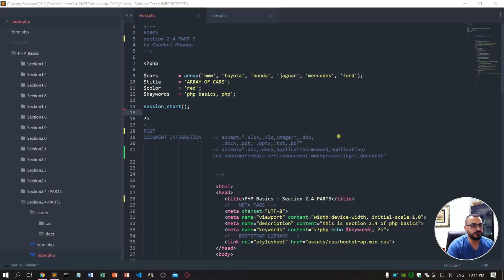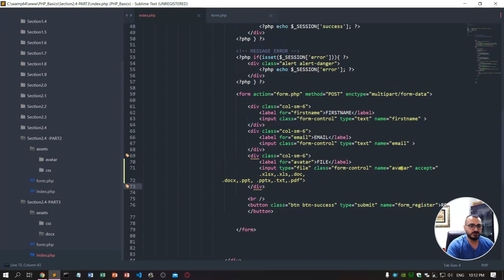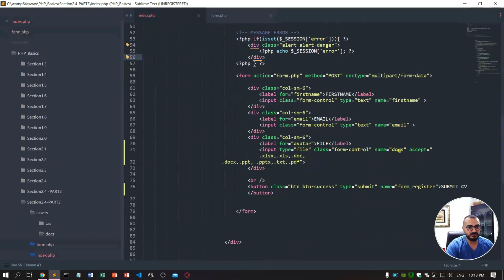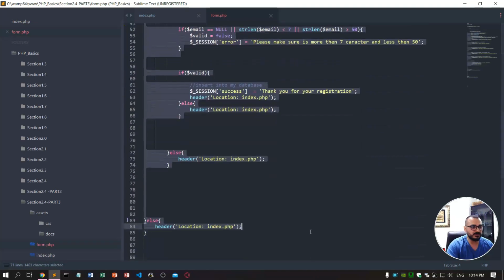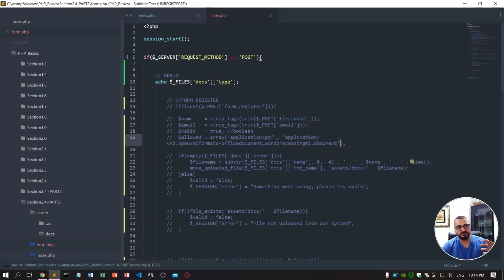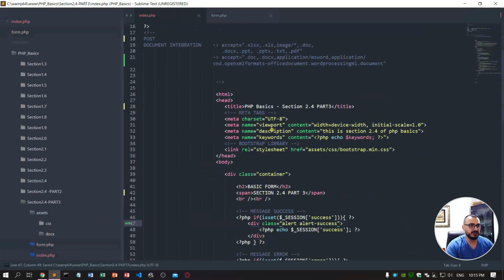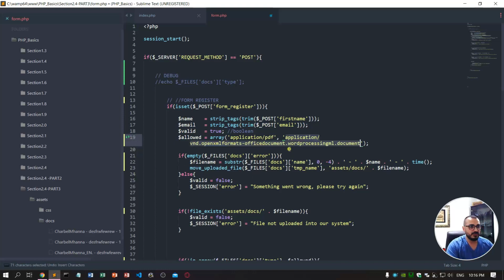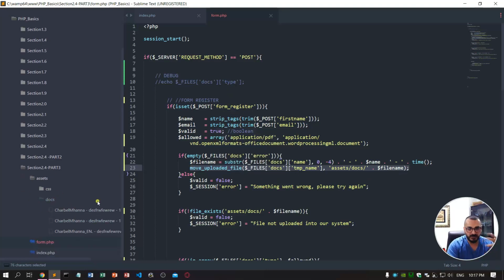Unlock the Power of PHP: Master Document Uploads with Ease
Learn the basics of uploading a document using PHP in this step-by-step tutorial. Master the process of file upload in PHP and enhance your web development skills!